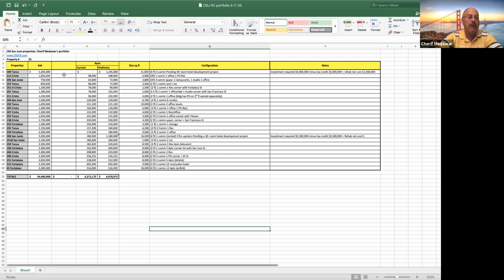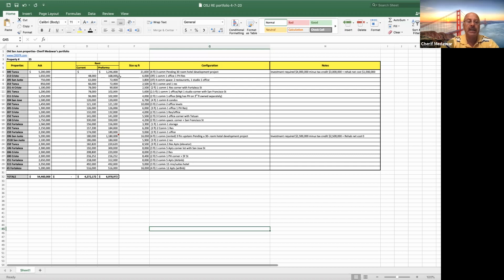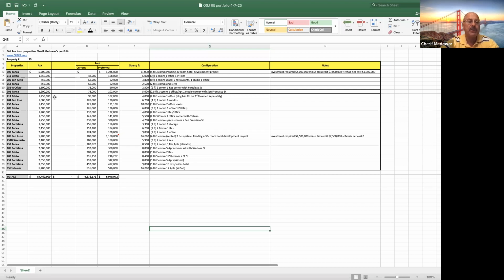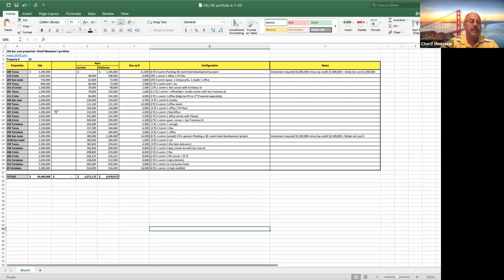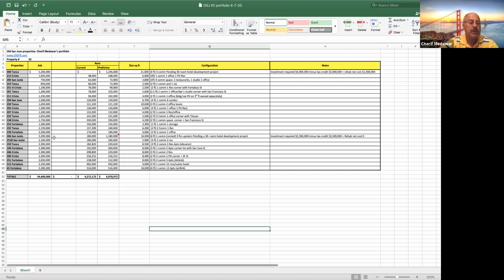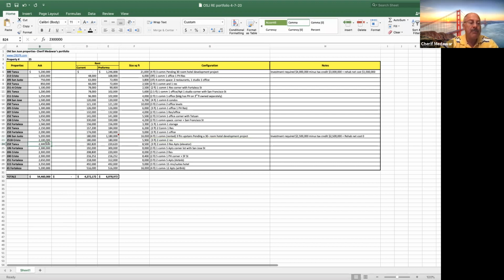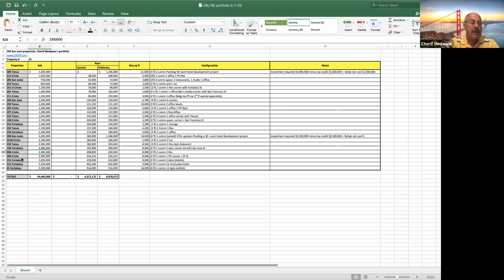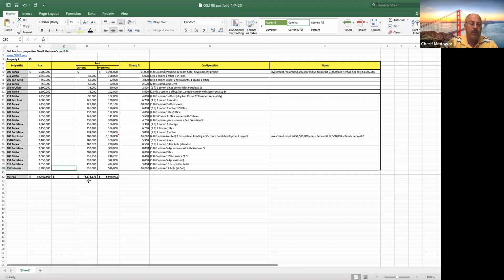How to Build a Real Estate Portfolio? With Cherif Medawar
Hope you all are doing well in this pandemic. StaySafe.

Today, We are going to analyze the portfolio of CherifMedawar in Old San Juan, Puerto Rico.

Cherif Medawar is an experienced RealEstateInvestor and Fund Manager. He has over $100 Million Dollars in real estate assets under management since 2009. He offers Joint Venture Programs for investors of all levels to work directly with him and his syndications.

Points to be discussed:
Properties and Commercial Spaces
Tax Credit on Purchase Properties.
How to choose property location?
Furnished & Non-Furnished etc.

Invest in Real Estate, with low money down. Invest like the pros and build a portfolio fast using one of the easiest and most common Real Estate strategies.

If you want to build a portfolio fast, what should you do?
☑️ Check out Mr. Cherif Medawar at